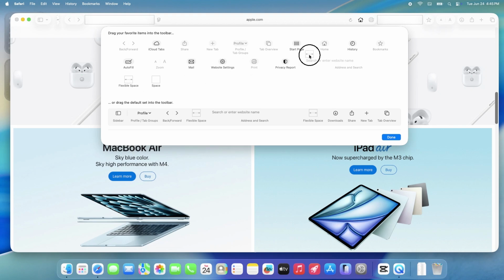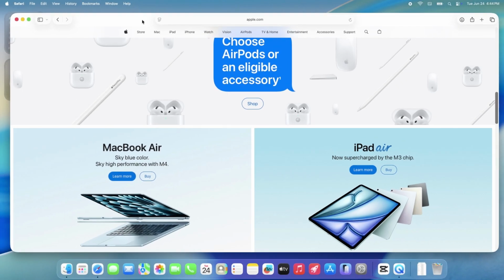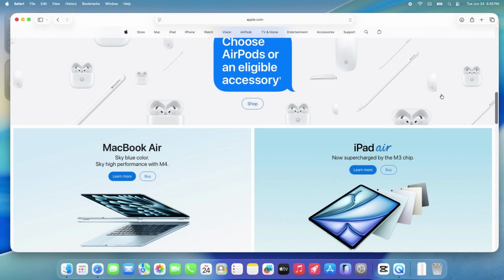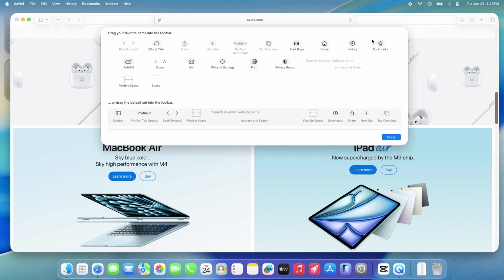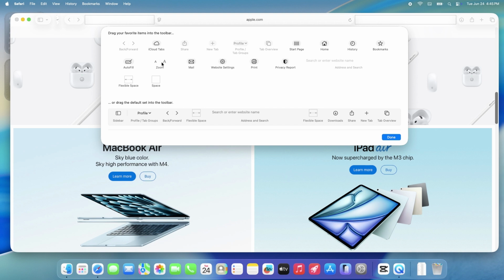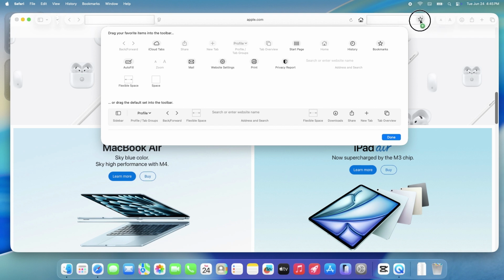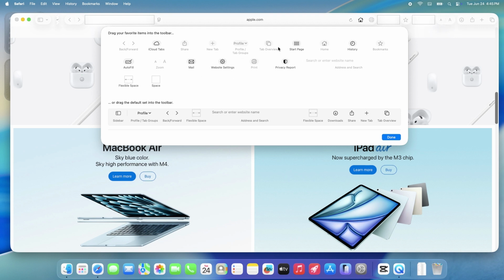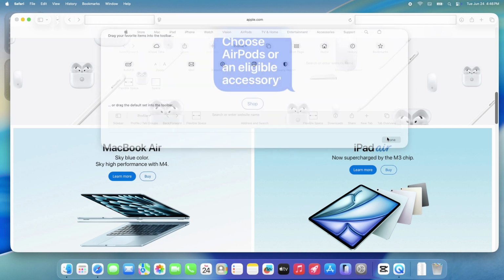How to Customize Safari Browser's Toolbar in macOS Tahoe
Learn how to easily customize your Safari Browser's toolbar in this quick tutorial.

Discover how to add, remove and rearrange icons to create a personalized Browsing experience that boosts your workflow and efficiency.

Get the most out of safari and make we browsing such a breeze.